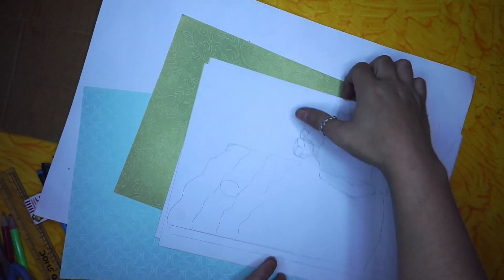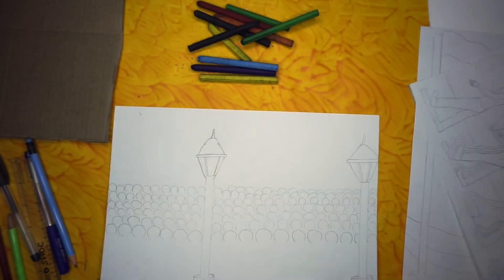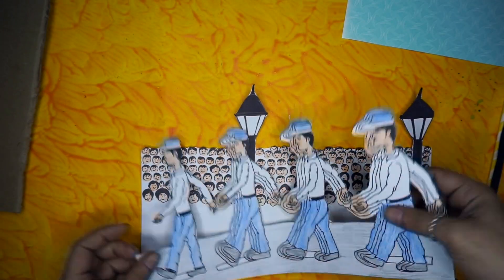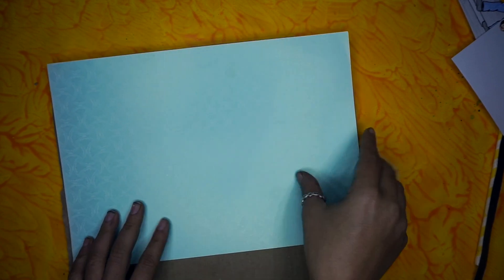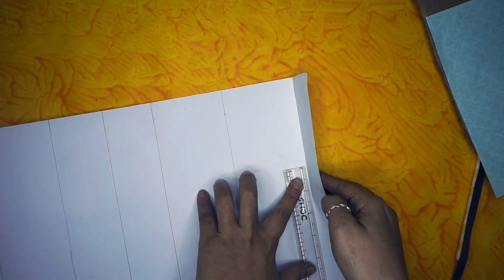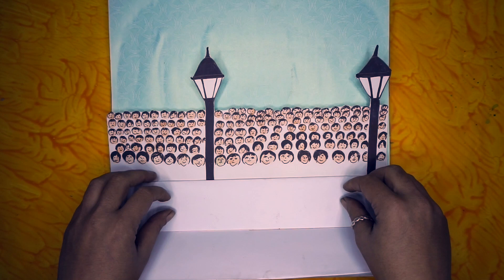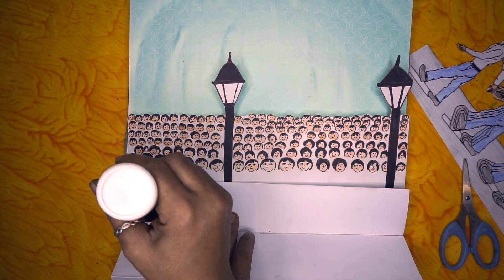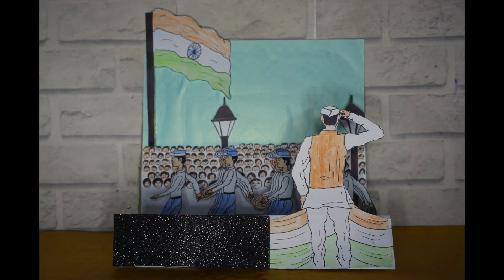Republic day card making ideas | Republic day 2021 | DIY Republic day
Hello everyone,
As Republic day is around the corner and if you are planning to make something out of the box then here it is . This time I have bought a 3D card making tutorial for this republic / Independence Day.
so what you are waiting for? watch this video and try this at your home.